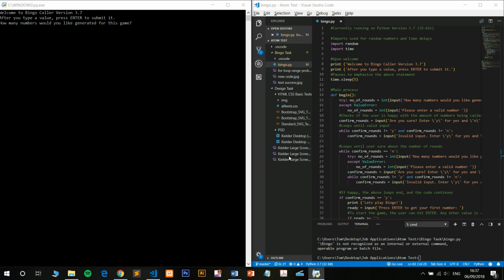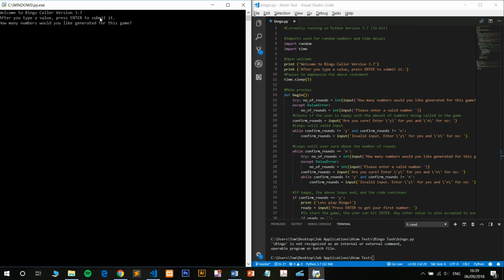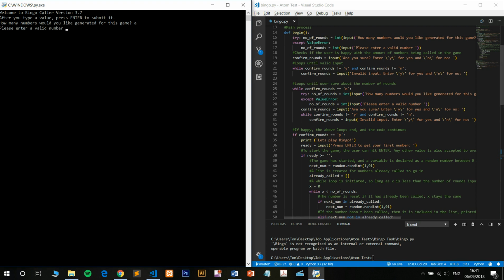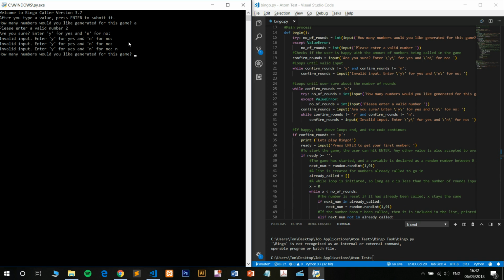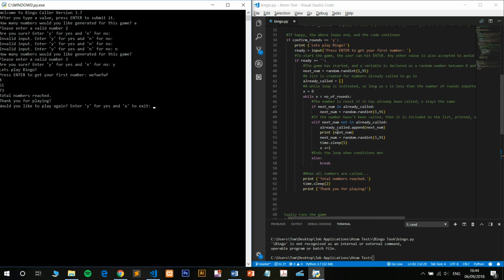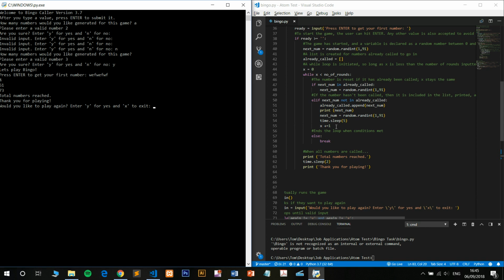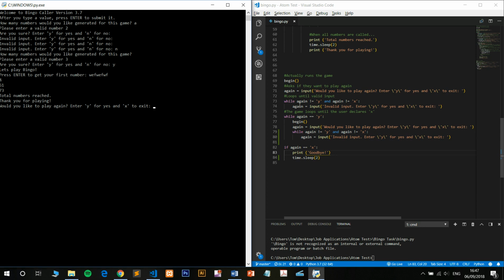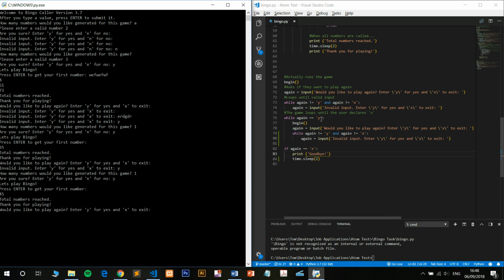Python Bingo Caller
A simple bingo caller, created with Python.